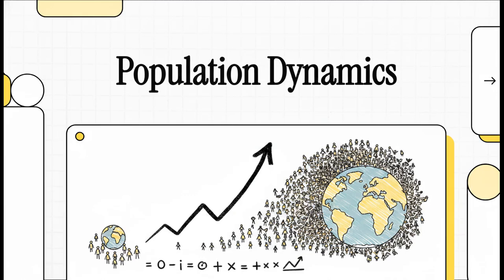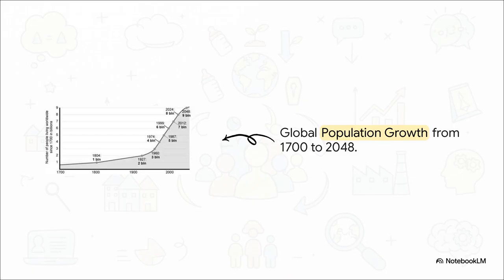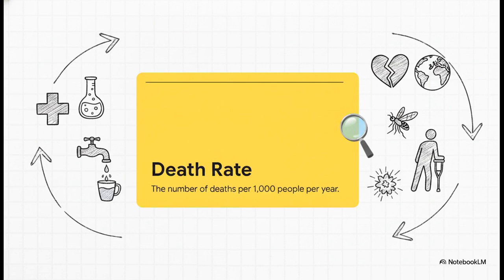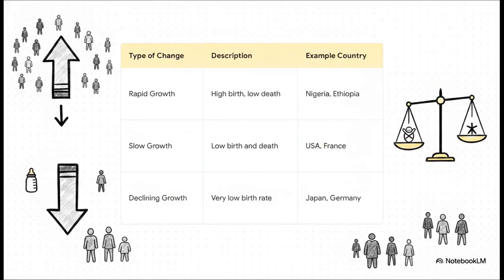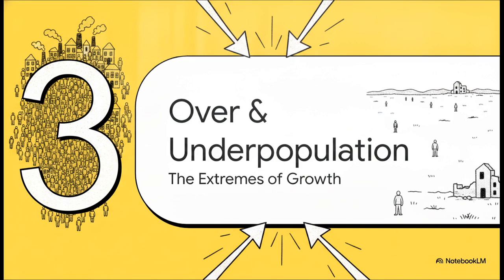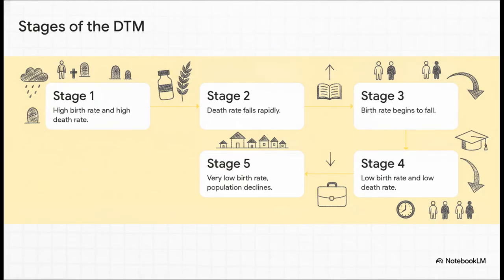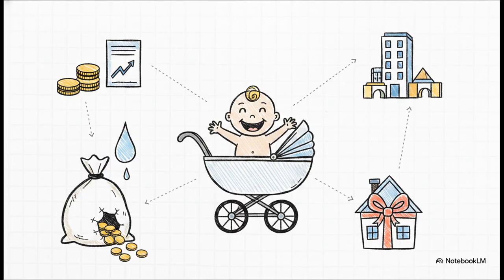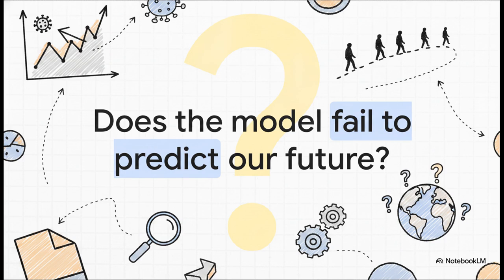Population Dynamics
Population and migration IGCSE geography O level for Grade 7